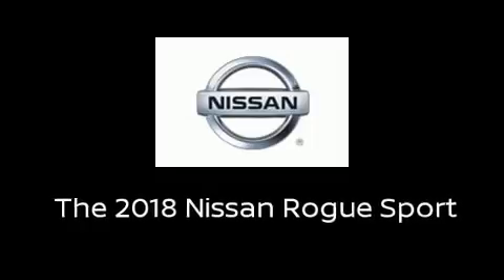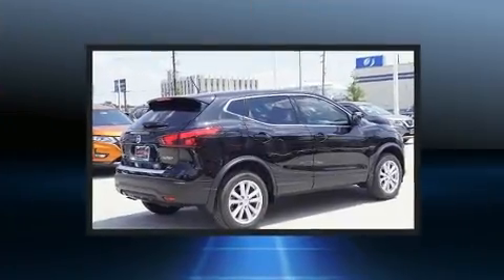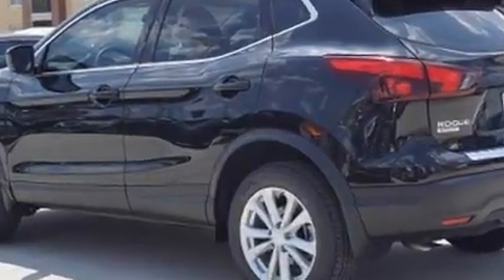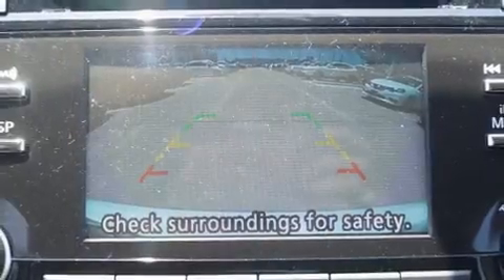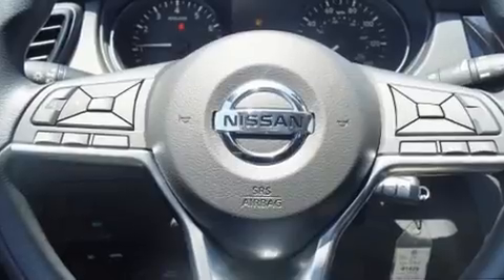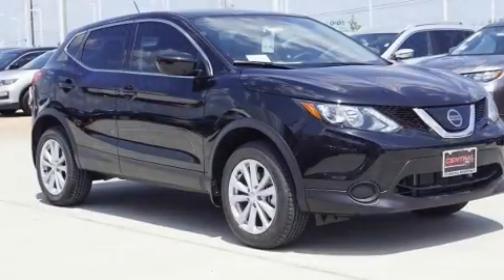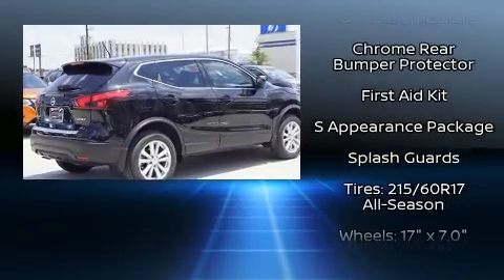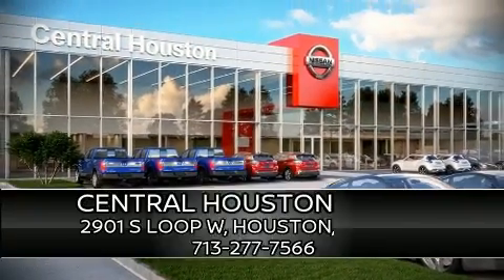2018 Nissan Rogue Sport S in Houston, TX 77054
Load your family into the 2018 Nissan Rogue. It features a front-wheel-drive platform, an automatic transmission, and a 2 liter 4 cylinder engine. Top features include front bucket seats, speed sensitive wipers, a trip computer, a blind spot monitoring system, air conditioning, power door mirrors, cruise control, and much more. You and your passengers will enjoy the stereo system, which includes a CD player with MP3 capability, steering wheel mounted audio controls, and 4 speakers, providing excellent sound throughout the cabin. Passengers are protected by various safety and security features, including: dual front impact airbags with occupant sensing airbag, head curtain airbags, traction control, ignition disabling, and 4 wheel disc brakes with ABS. Brake assist technology provides extra pressure when applying the brakes. Our aim is to provide our customers with the best prices and service at all times. Stop by our dealership or give us a call for more information.